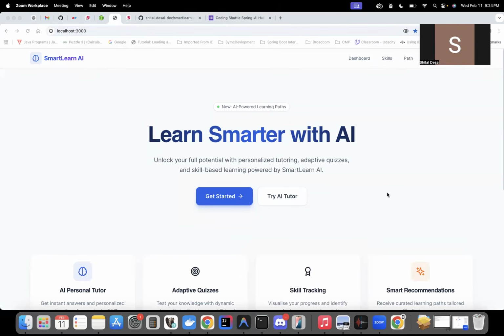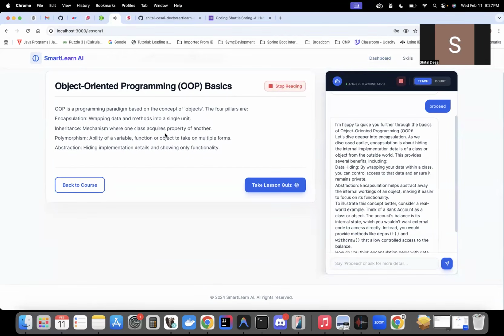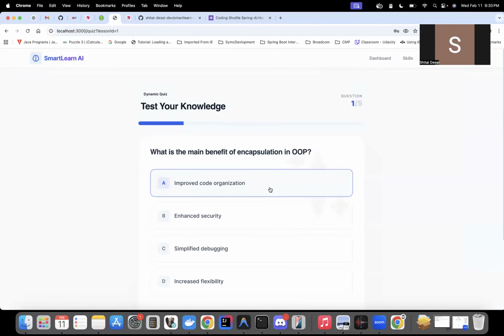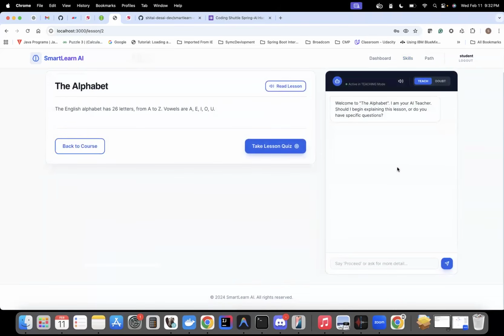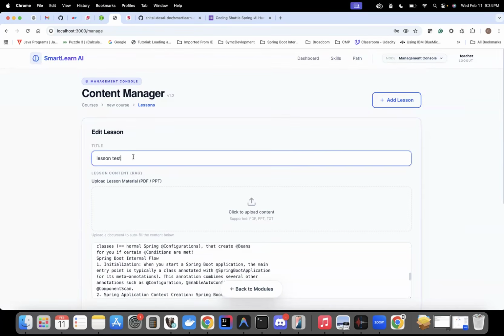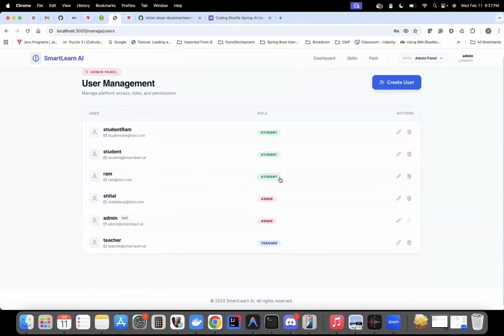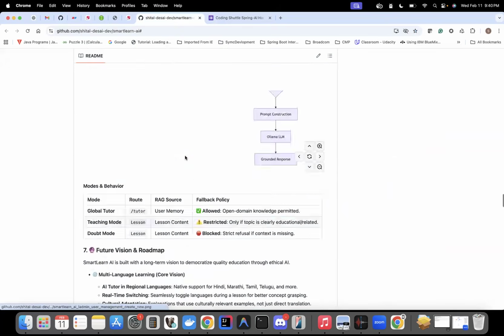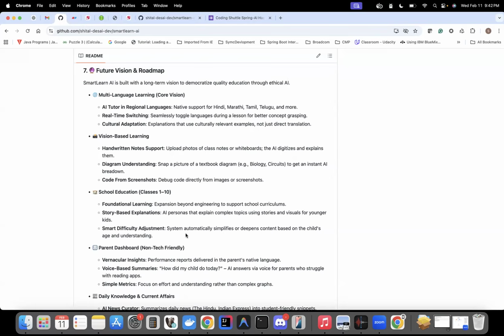SmartLearn AI – Spring Boot + Spring AI + RAG | Full Demo | Coding Shuttle - Hackathon Project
SmartLearn AI is an AI-powered education platform built using Spring Boot 3.2, Spring AI, PostgreSQL with pgvector, and React 18.

This project demonstrates:

• AI Tutor with Teaching Mode (dynamic explanation)
• Strict RAG-based Doubt Mode (no hallucination)
• Semantic retrieval using pgvector
• Quiz generation with caching
• Skill mastery tracking and adaptive learning path
• Teacher course management (CRUD + PDF upload)
• Admin role-based control
• JWT-based stateless authentication
• STRIDE-based threat modeling
• Docker Compose deployment
• Modular monolith architecture (microservice-ready)

The system runs on a local LLM using Ollama.

This demo walks through:
Student → Tutor → Doubt → Quiz → Skills → Teacher → Admin → Architecture → Security → Future Scope

Tech Stack:
Java 21
Spring Boot 3.2
Spring AI
PostgreSQL 16 + pgvector
React 18
Docker
JWT
Swagger

This project was built as part of a hackathon to explore responsible AI-powered education systems.

Learn smarter with AI.

spring boot project, spring ai, rag architecture, retrieval augmented generation, ai tutor, ollama, pgvector, postgres vector search, java backend project, react frontend, docker compose, jwt authentication, role based access control, microservice architecture, modular monolith, ai education platform, hackathon project, full stack ai project